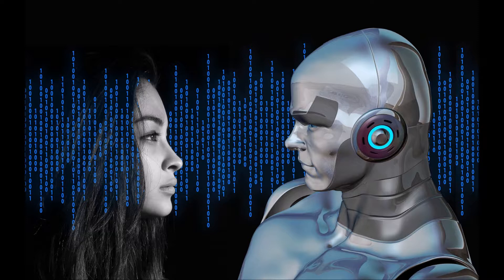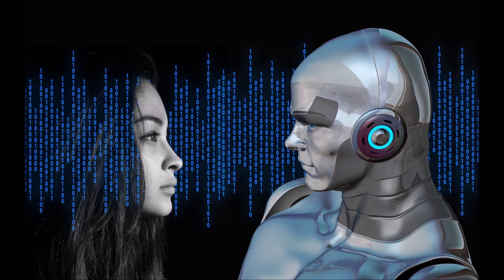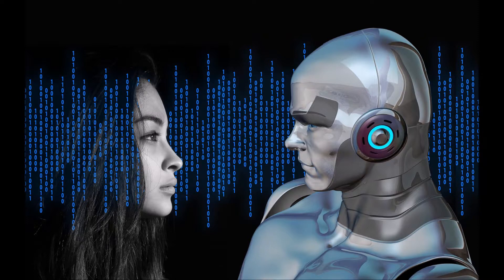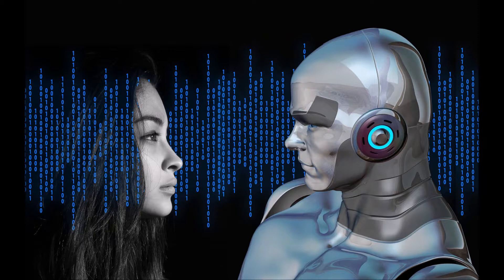BJÖRN JAKOBSSON: GENERATED LOVE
recorded in Ealsden Red and Black Digital Studio with Magix Music Maker, April - July 2019

Music and lyrics by Björn Jakobsson
From the album “POINT FORTY-FOUR”

lyrics:
Roses are not really red,
Violets are hardly blue,
but presence is vibrant,
and the same goes with you.

Orchids are never white,
Ghost ones are rare,
My coffee is most likely black,
and so is your wonderful hair.

I’ve heard the magnolia grows,
with pretty egg like buds,
Your grip has always been firm,
and the firmness runs through your blood.

Foxgloves grow in the hedges,
surrounding the dairy farms,
Force has always been strong,
and so are your lovely arms.

Sunflowers reach,
Up to the skies,
Chocolate is brown,
and so are your eyes.

Daisies are quite pretty,
and daffies sure have style,
Your opinion is always honest,
and so is your shining smile.

Sunflowers reach ….

Just trying to tell you something
something that will always be true
A song can be so beautiful,
Just as beautiful as you.